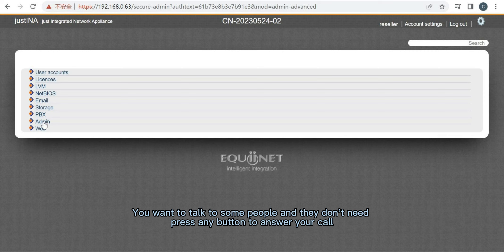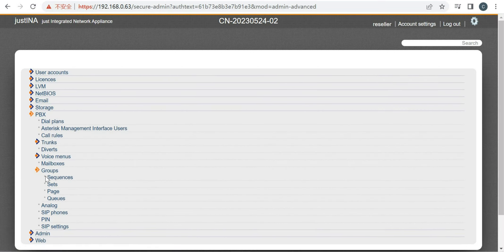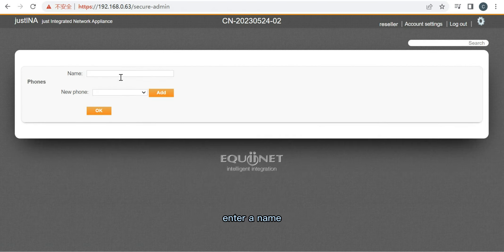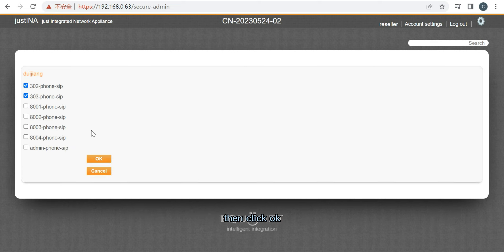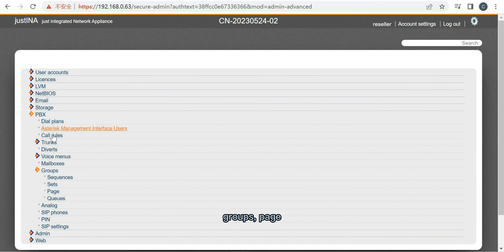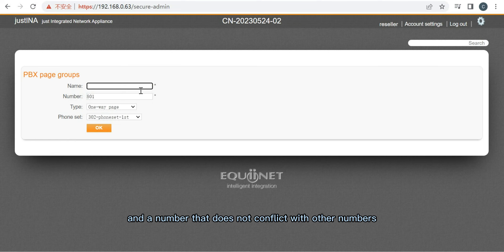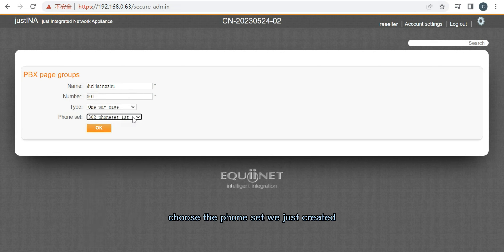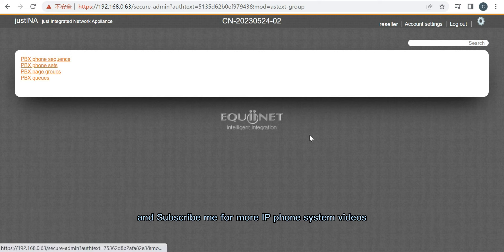05: Paging Extensions Configuration